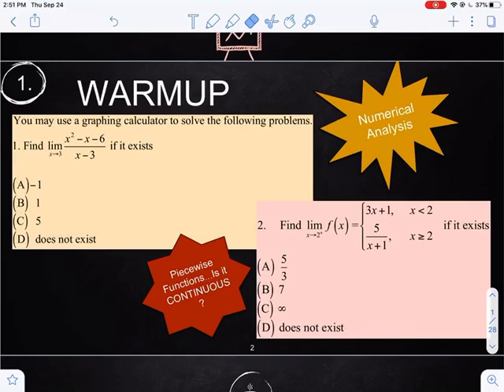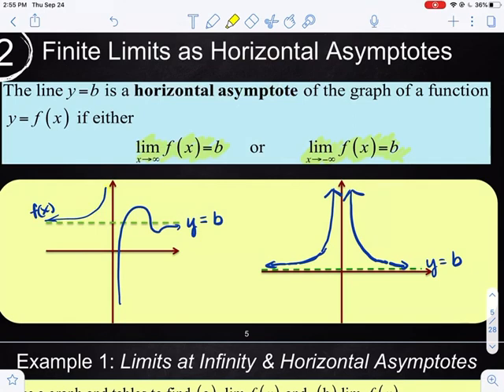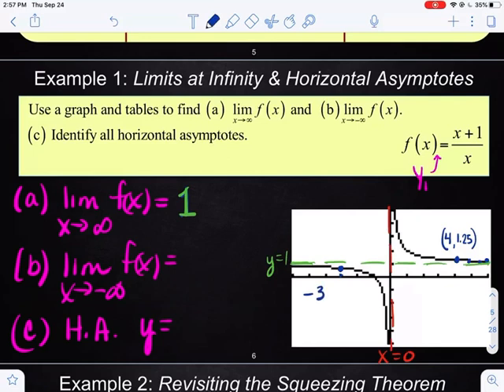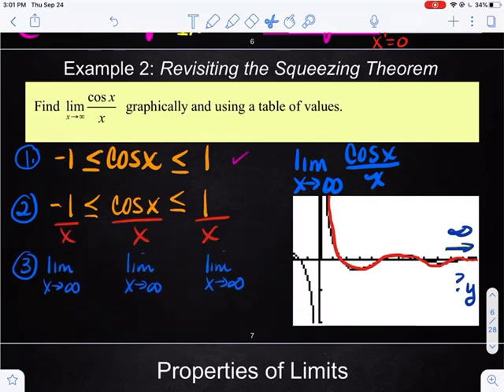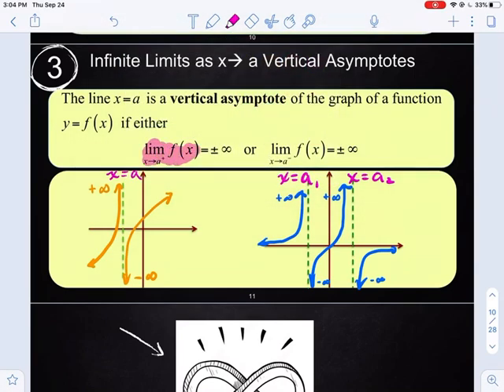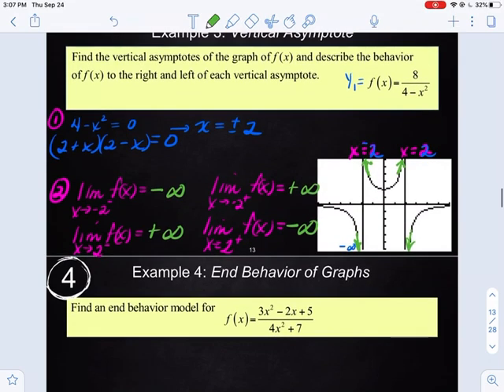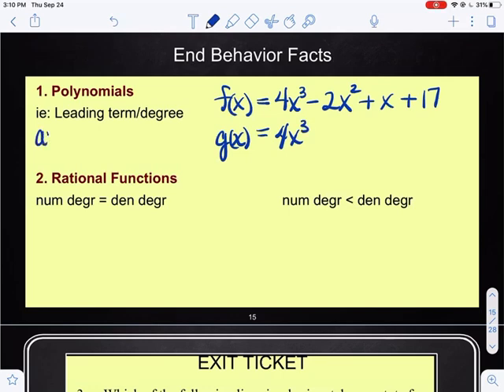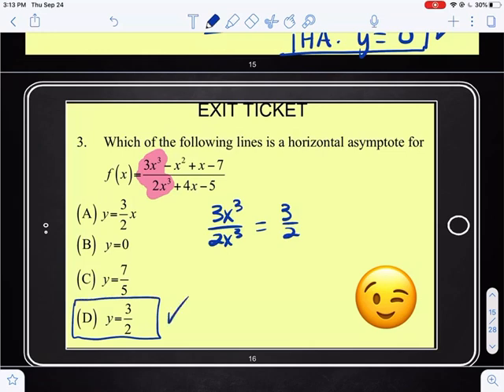1.2 Limits Involving Infinity (Part1)